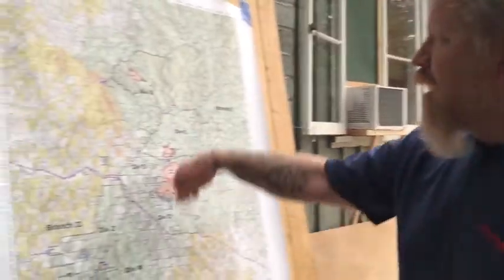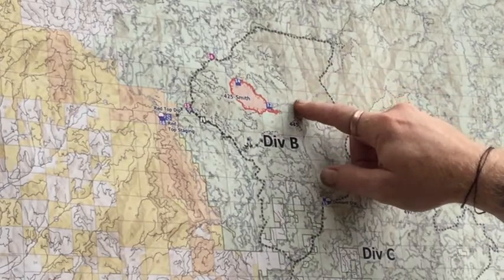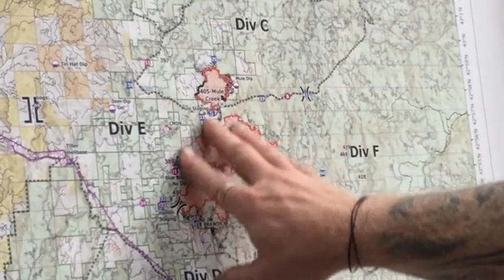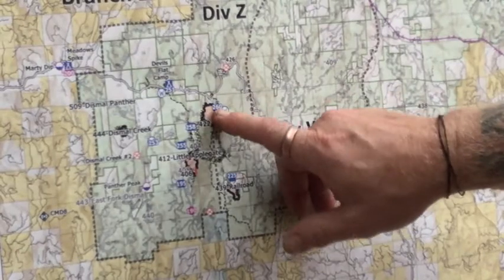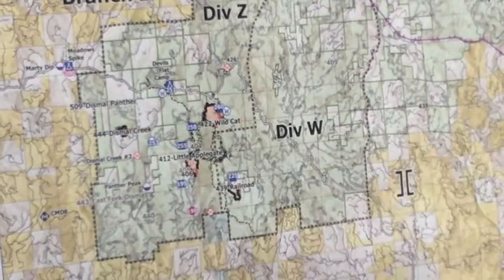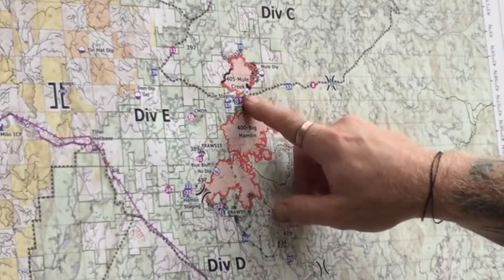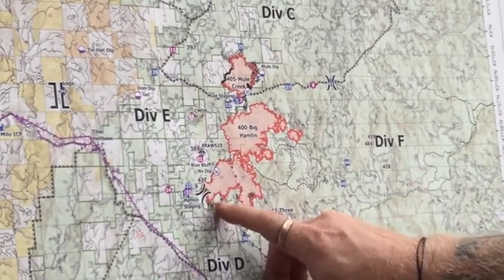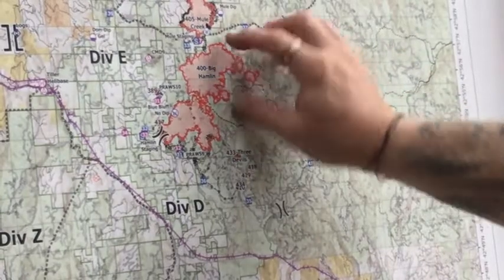August 15, 2021, Devil's Knob Complex Operational Briefing